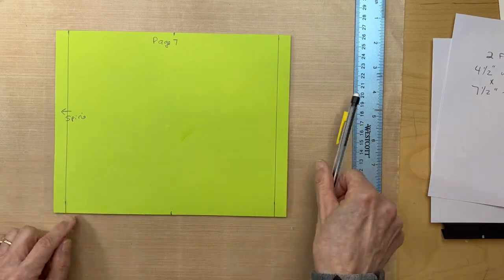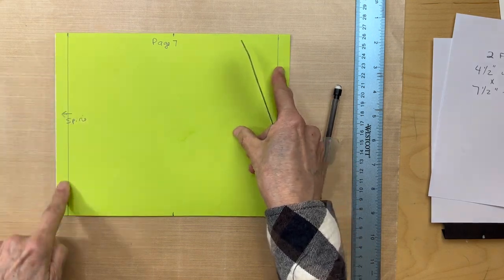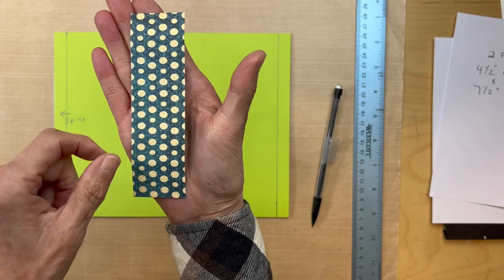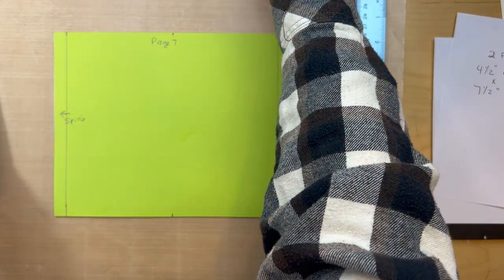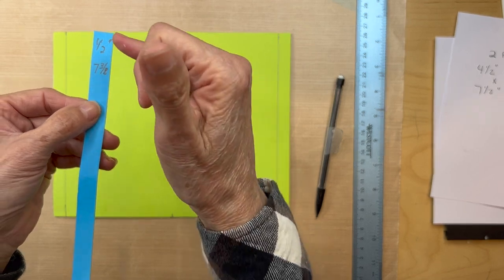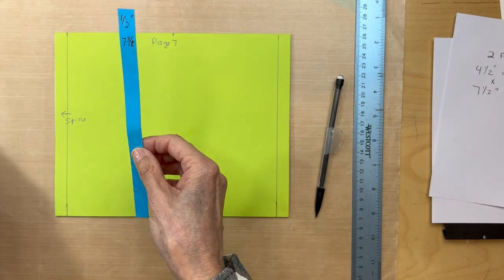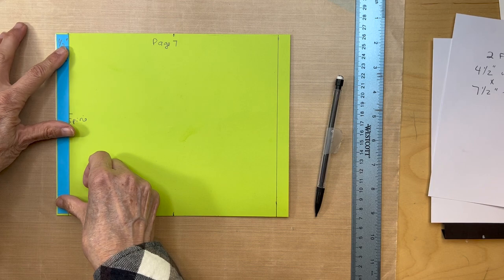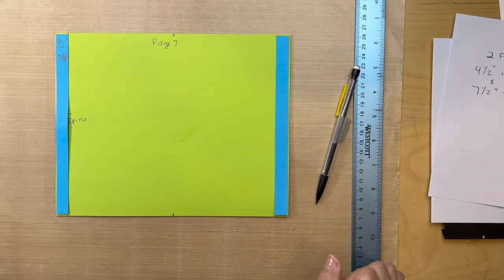Graphic 45-Little Things build page 7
Cutting Guide:
Two flaps 4 1/2" x 7 1/2"
Flip up flaps:
top flap- make two at 3 1/2" wide x 3 7/8 " tall
bottom flap- make two at 4" wide x 4 1/8" tall
Bottom pocket : cut two 4 1/2" wide x 4" tall
Pocket inserts: cut two 3 1/16" wide x 6 3/4" long
Belly band: 3" wide x 8 1/2" tall